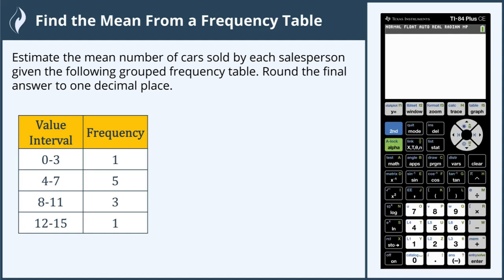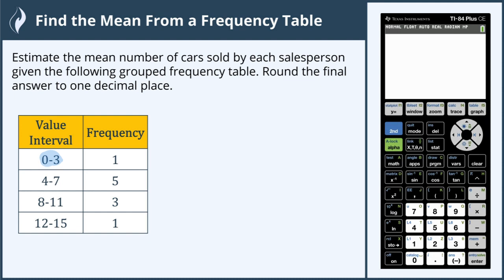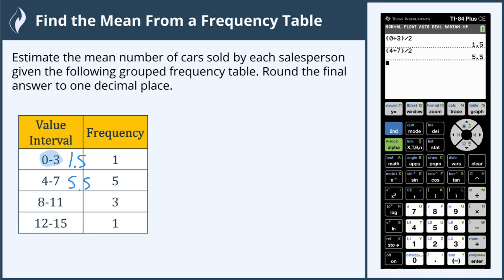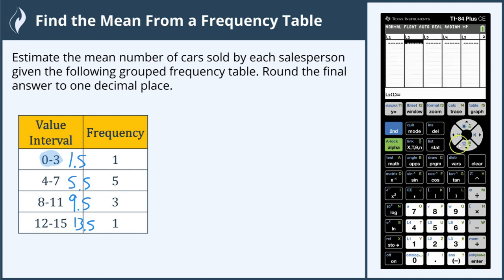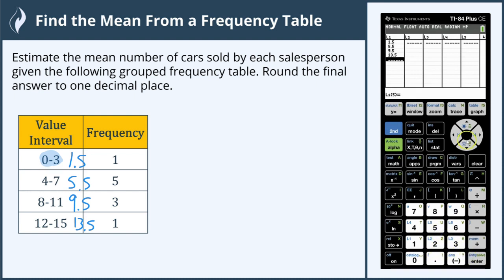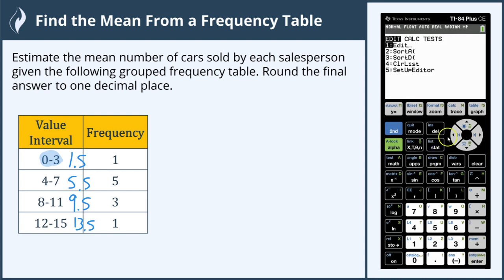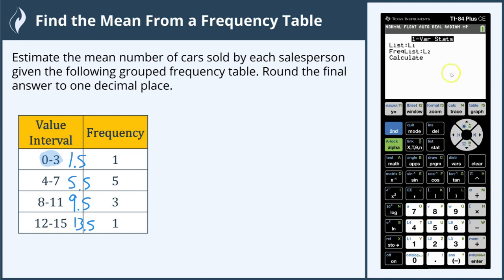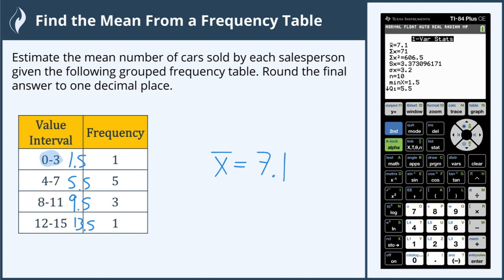Find the Mean From a Frequency Table - 2